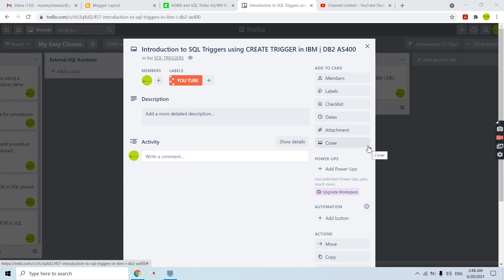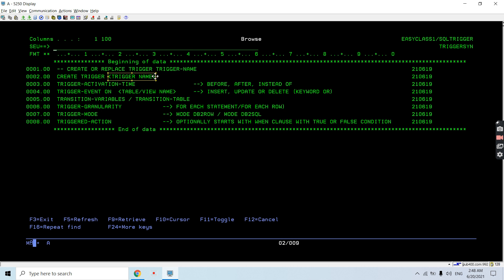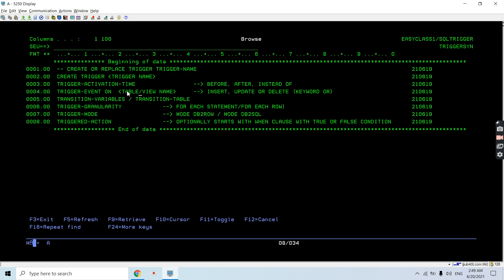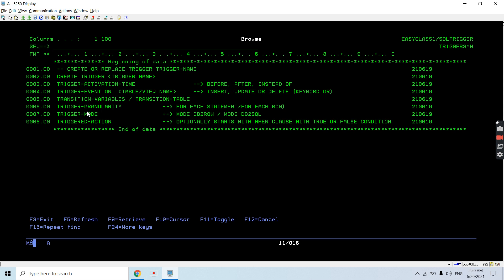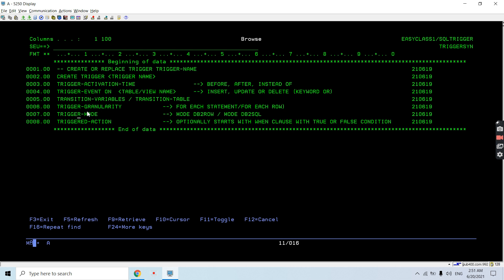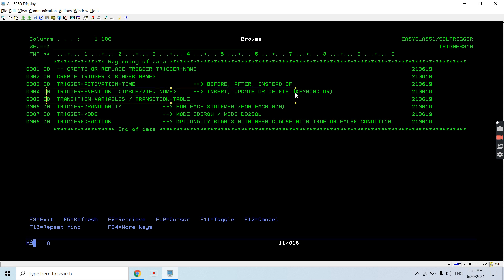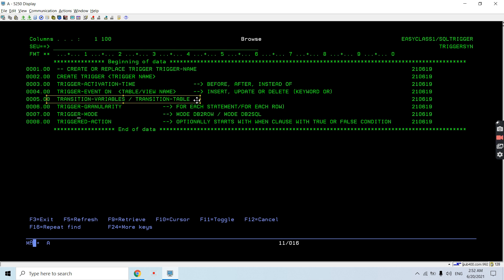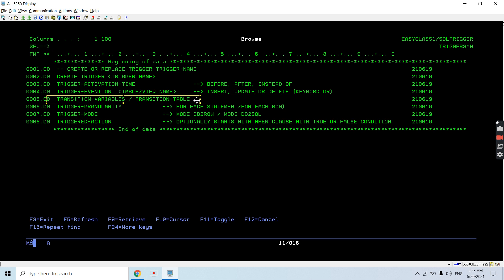Introduction to SQL Triggers - CREATE TRIGGER synatx in IBM i DB2 AS400